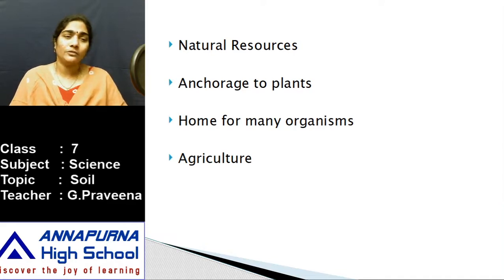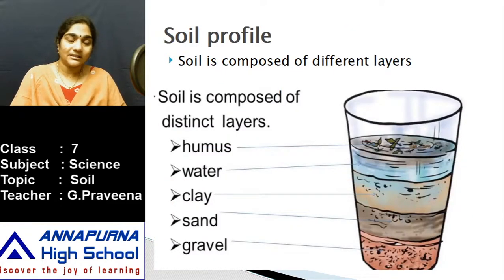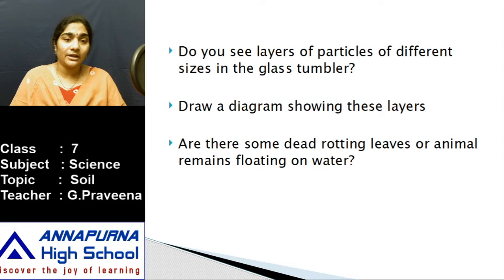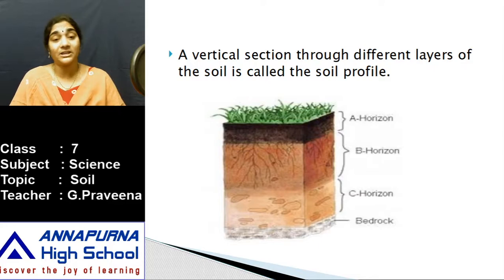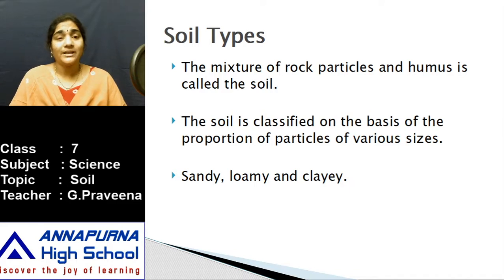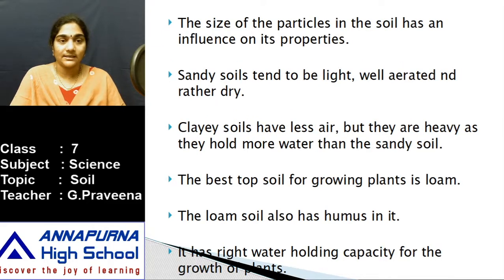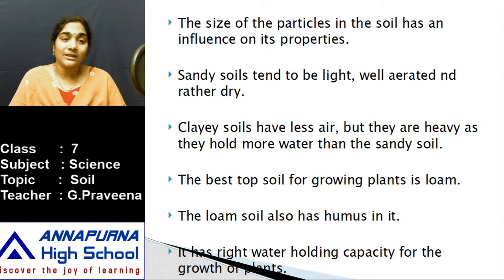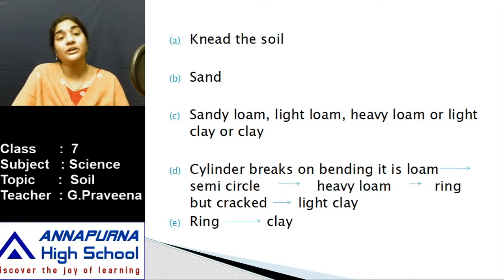7th Science 9 1